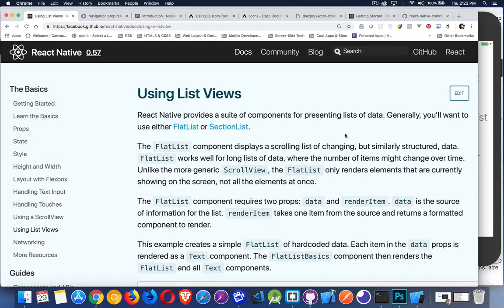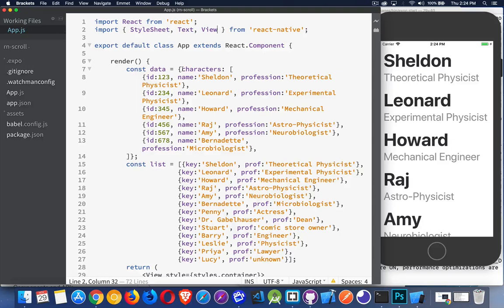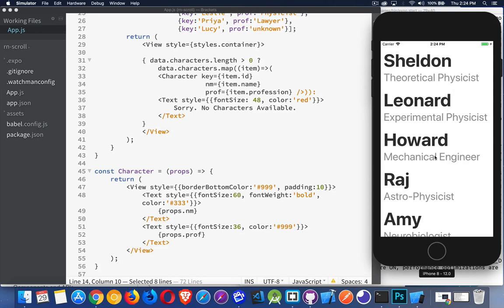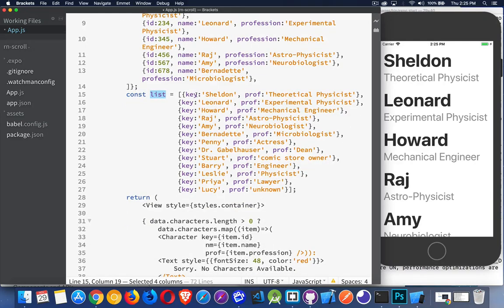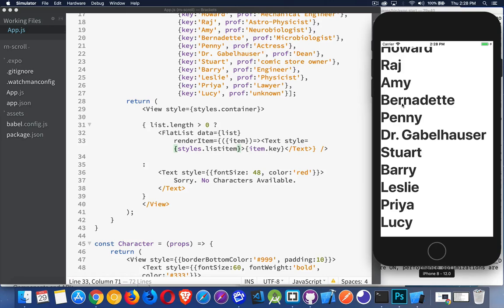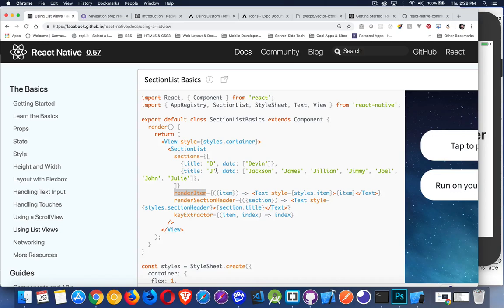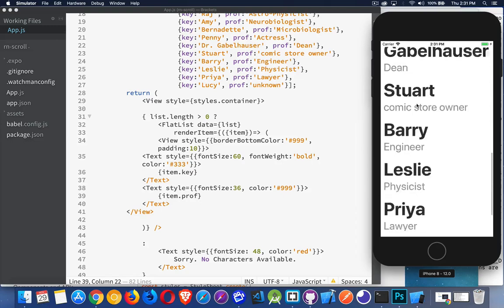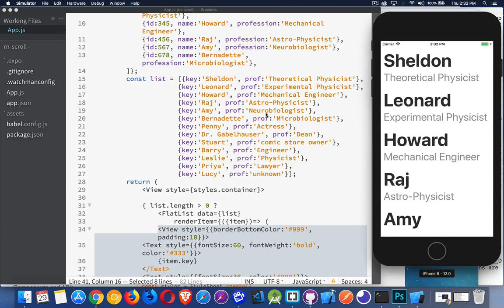React Native - List Views - Episode 10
This is the 10th video in the Learning React Native Series.
This episode shows how to create an alternative to the ScrollView which will give better performance in your App, especially with large lists of data.